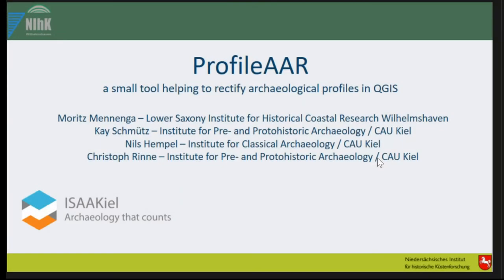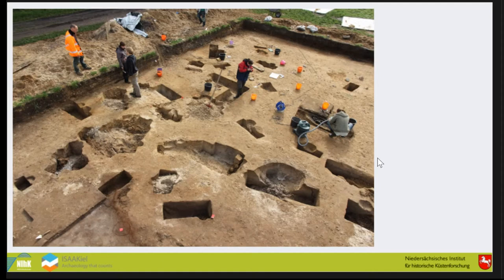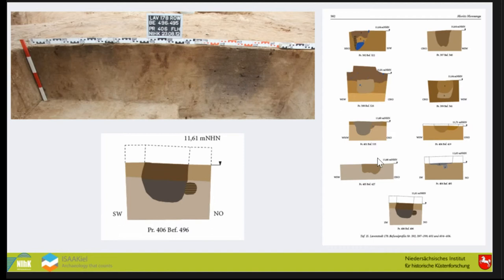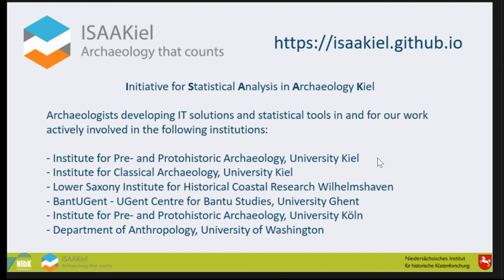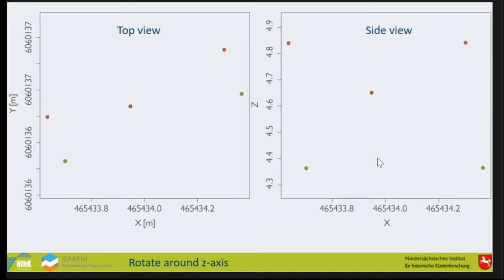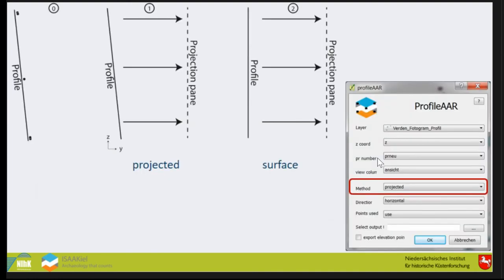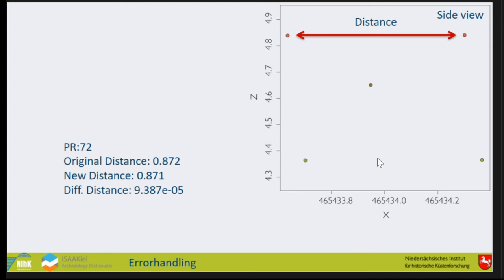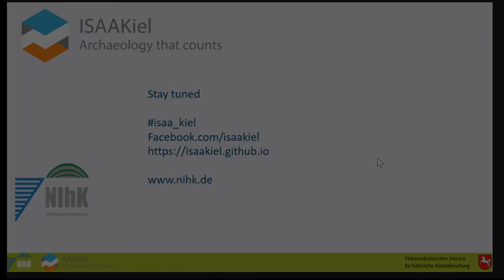ProfileAAR – a small tool helping to rectify archaeological profiles in QGIS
Over years rectifying images of archaeological profiles became a standard procedure in archaeological field work. The time that is necessary in the field was greatly reduced, compared to on field drawings. But in most cases it was not possible to redraw the images in a geographic information system. Due to the lack of handling 3D-data, the points needed to be recalculated to the 2.5D world of the GIS in a very uncomfortable way or one was required to use proprietary CAD software. Very often the CAD solution is used but in most cases a 3D-view of the profiles is not important, because the drawings are mostly used for the documentation and printing only. For this scenario, the QGIS plugin was written by members of the Initiative for Statistical Analysis in Archaeology Kiel (ISAAK). Due to the tool, it is possible to rotate the measured 3D points, so that they will be displayed in the 2.5D view of QGIS. These points can be used to rectify the images with the georeferencer plugin. The profileAAR plugin provides the possibilities to transform the points in different ways and also calculates errors. These possibilities and the principle of operation as well as future ideas will be presented in the paper.

(Moritz Mennenga, Kay Schmütz, Nils Hempel, Christoph Rinne)